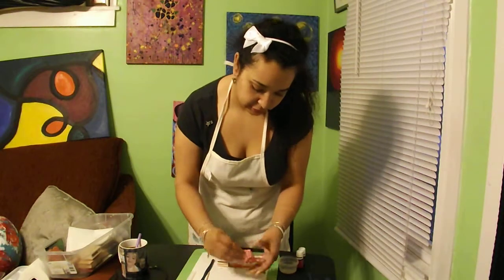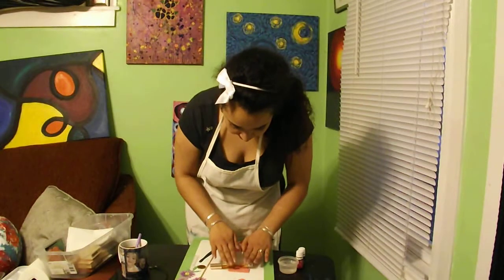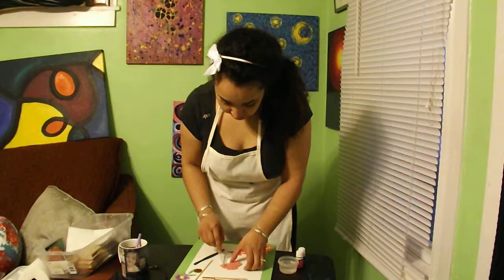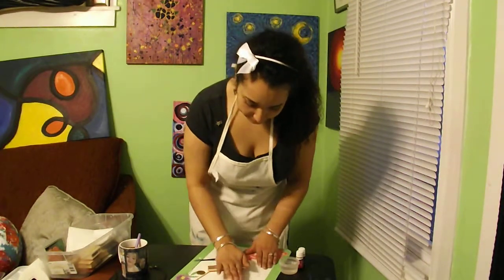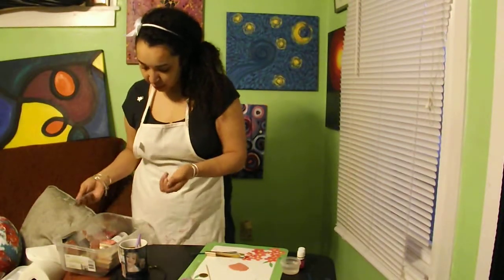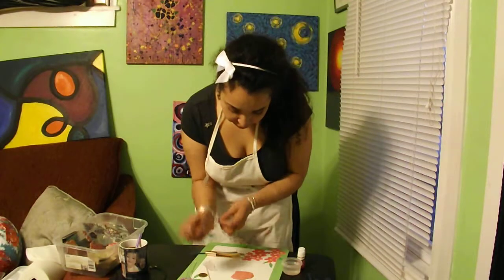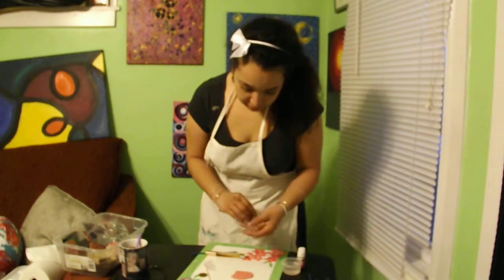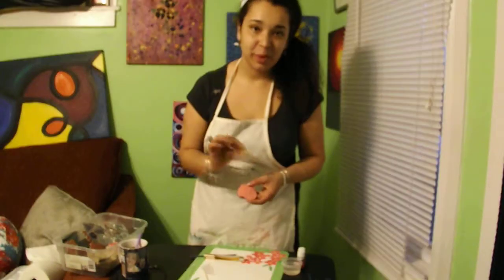How to make a Clay Oil Diffusing Pendant - Part 3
Second video on how to make your own clay pendant which can be used as an oil diffuser.

If you haven't yet, please be sure to check out and like my art page at